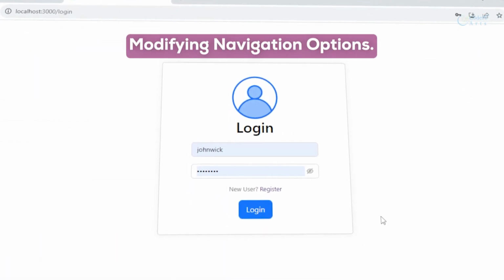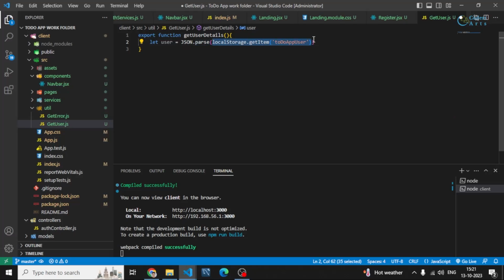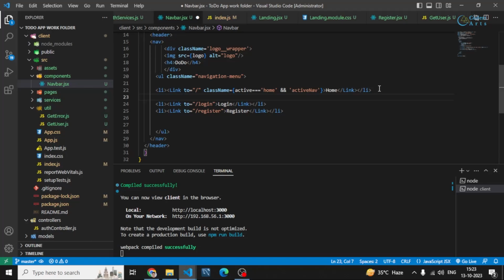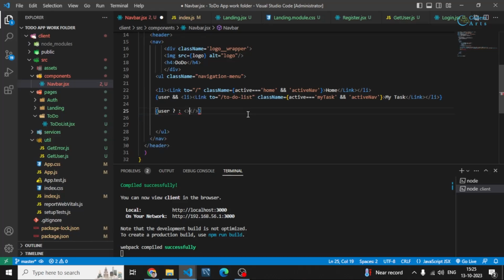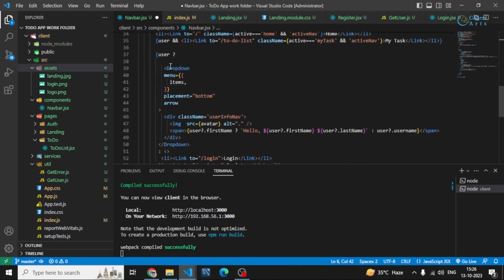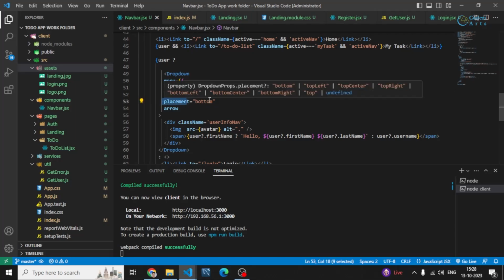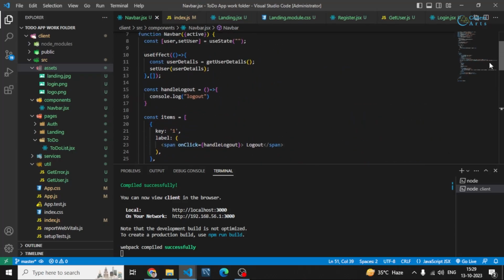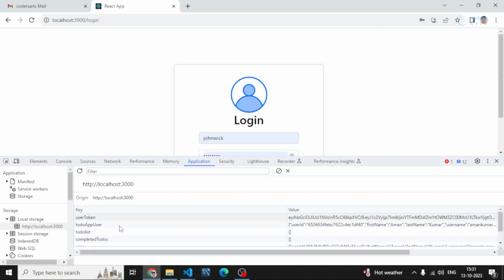14. Modifying Navigation Options | MERN Stack App Tutorial (v2.0)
🧭 Modifying Navigation Options | MERN Stack App Tutorial (v2.0)
Welcome to the 14th video in our MERN Stack App Tutorial (v2.0) series! In this tutorial, we’ll focus on Modifying Navigation Options, customizing our app’s navigation based on user authentication and providing seamless transitions across different pages.

🚀 What You’ll Learn:
✅ Modifying the navigation bar based on user login status
✅ Adding conditional rendering for different user roles
✅ Implementing protected routes in React.js
✅ Managing navigation states with React Router
✅ Enhancing user experience with intuitive navigation flows

💡 Key Technologies:
✅ React.js (Frontend)
✅ React Router (Routing)
✅ Conditional Rendering (State Management)
✅ JWT Authentication (User Role Management)

Catch up on the rest of the series for more tutorials on building and deploying a complete MERN stack app!

Let us know what you'd like to see next.